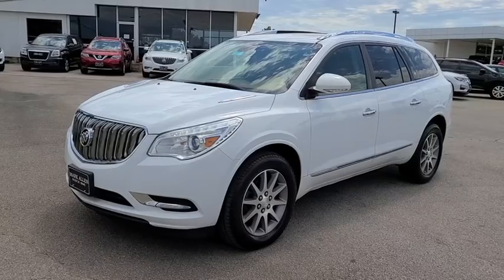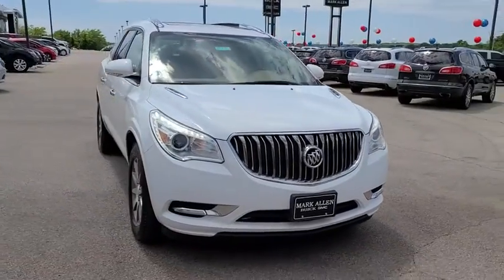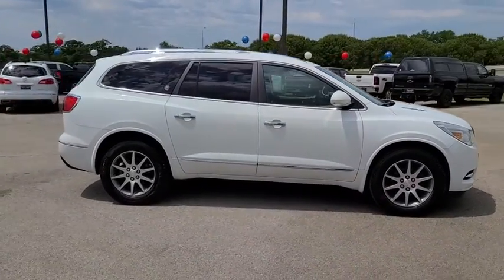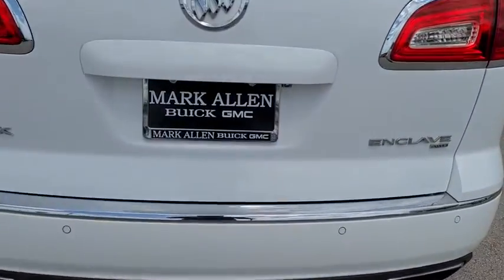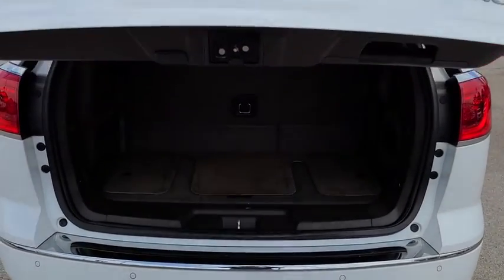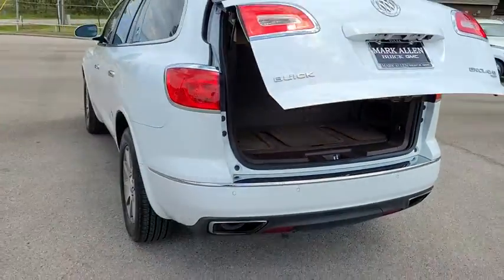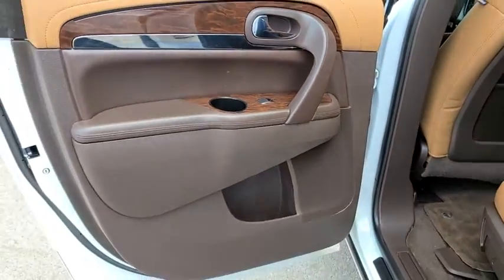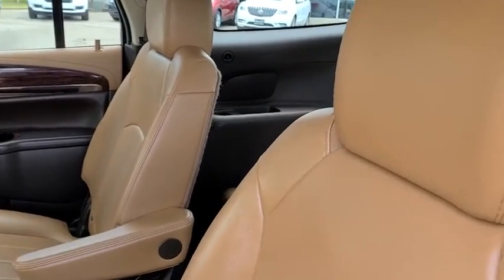2017 Buick Enclave Bixby, Tulsa, Glenpool, Broken Arrow, Owasso, OK P202779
Used 2017 Buick Enclave available in Tulsa, Oklahoma at Mark Allen Buick GMC. Servicing the Bixby, Glenpool, Broken Arrow, Owasso, OK area.
2017 Buick Enclave Leather Group - Stock#: P202779 - VIN#: 5GAKVBKD5HJ202779

Mark Allen Buick GMC
6363 State Highway 66

Thanks for taking the time to shop at Mark Allen Buick GMC!brbr2017 Buick EnclavebrSummit WhitebrEnclave Leather Group 4D Sport Utility 3.6L V6 SIDI VVT 6-Speed Automatic Electronic with Overdrive AWD Summit White choccachino Leather.brbrCARFAX One-Owner.brOdometer is 10137 miles below market average!brbrbrCall for further details . Lets Do Business!brbrAwards:br  * 2017 KBB.com 10 Best Certified Pre-Owned 3-Row SUVs Under $30000   * 2017 KBB.com Brand Image Awards